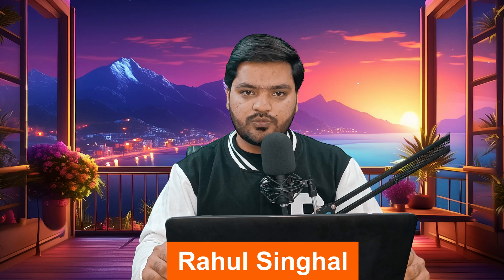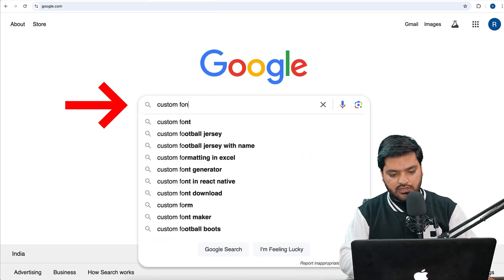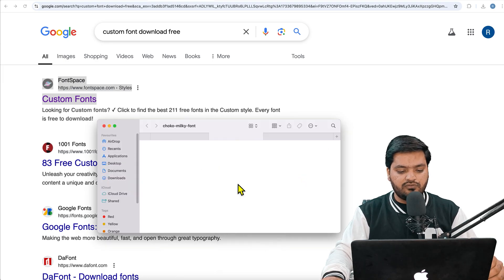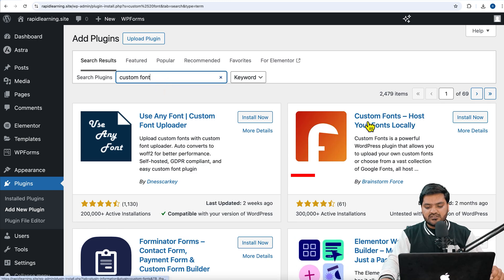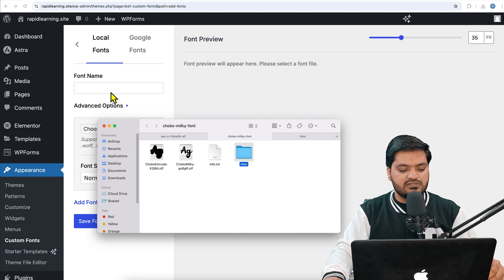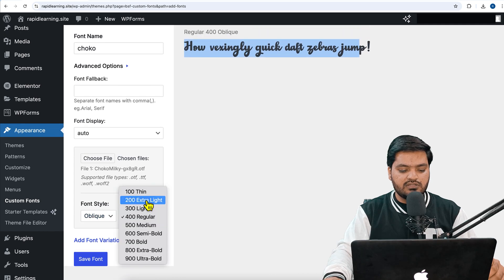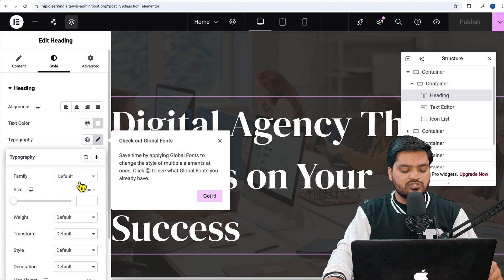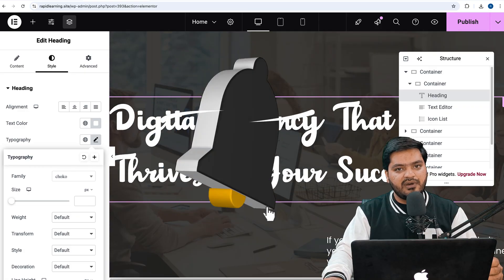How to add Custom Fonts in WordPress on Elementor Free Version | 💯 Working Method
Do you want to personalize your WordPress site with custom fonts but are using the free version of Elementor? No problem! In this tutorial, we'll show you a 💯 working method to add custom fonts to your WordPress website using Elementor's free version.

🖥 Digital Marketing
🖥 Web Design and Development
🖥 Ethical Hacking
🖥  Graphic Designing
🖥 Video Editing